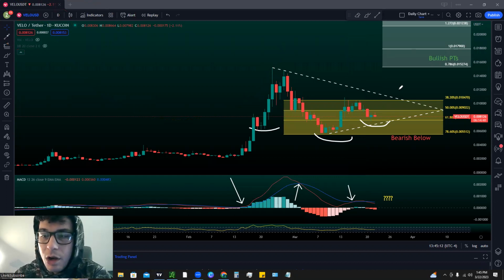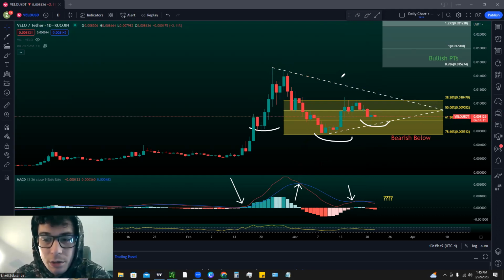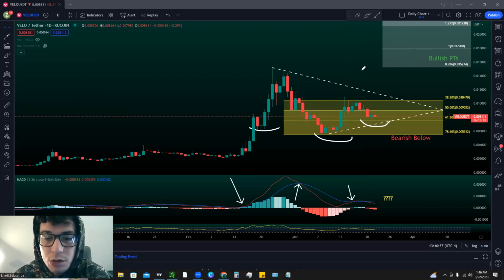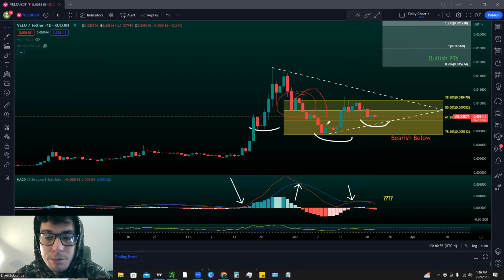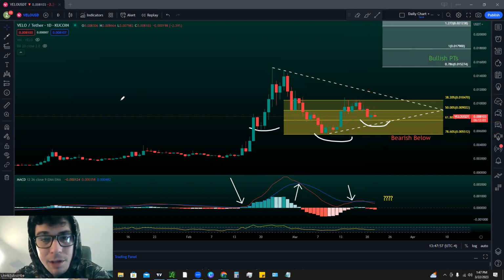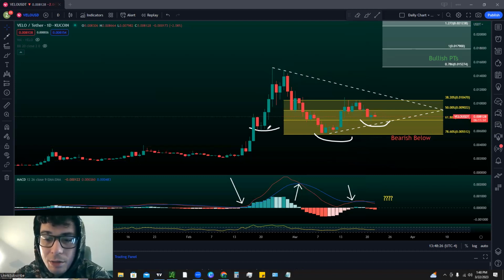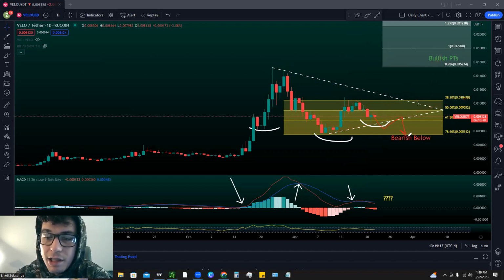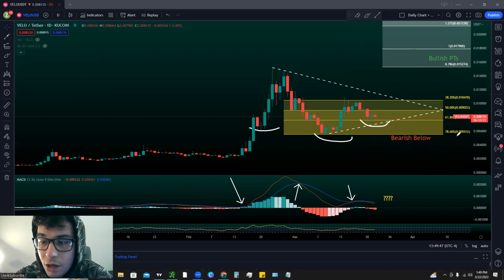🚨 VELO Crypto Coin 🚨 - *Here's The Scoop*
How does the cryptocurrency perform to other altcoins? Is VELO a good investment? Should you buy the VELO coin?